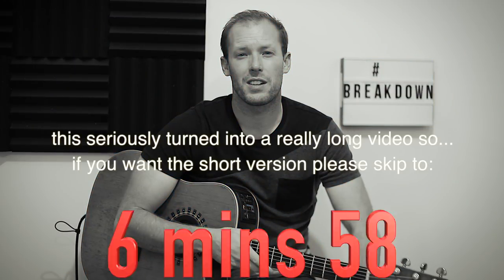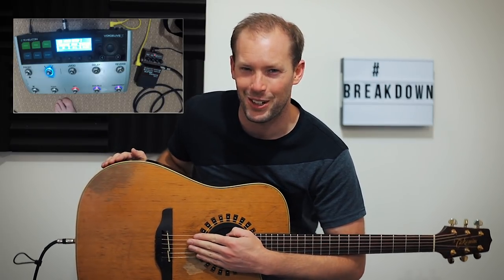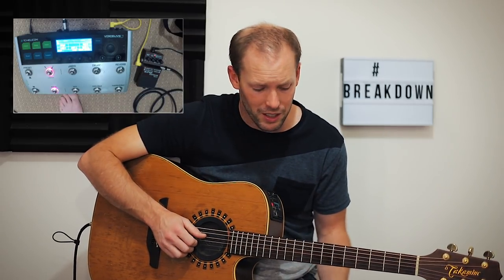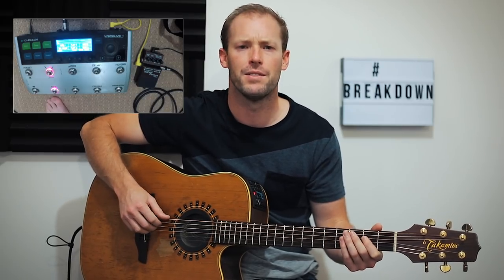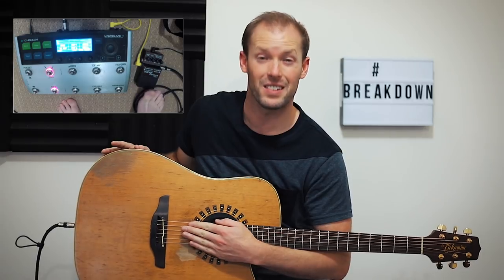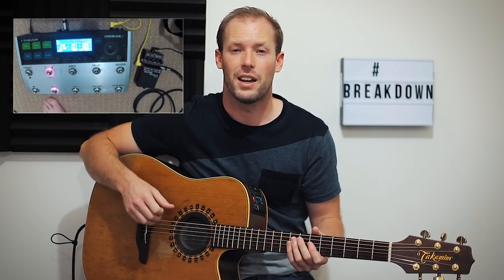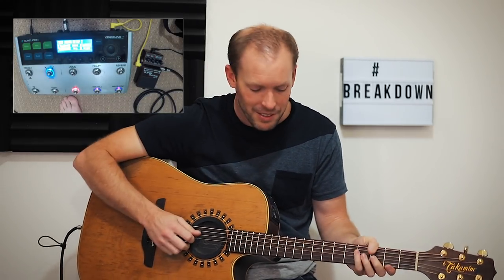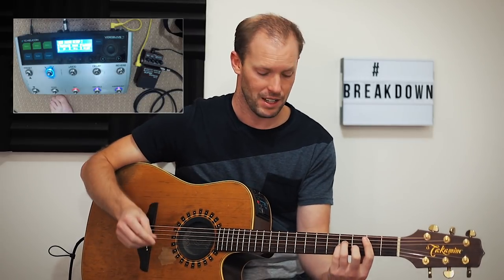How I loop Wicked Game (+ learn the lead part)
How to loop Wicked Game as well as learn the lead part for acoustic guitar. I do 90% of this video using the Voicelive 3 pedal - and have programmed fx to switch between the different parts. I use a boss OC3 - to help create a bigger sound when I'm doing the percussion parts, and also later on when I drop out the second loop, and want to keep a reasonable amount of bottom end still around :)

And if you want to watch the live version of Chris Isaak playing it then it's

GEAR I USE:
GoPro Hero 5
Favourite GoPro Tripod
Canon Camera
Zoom Audio
Rode Audio